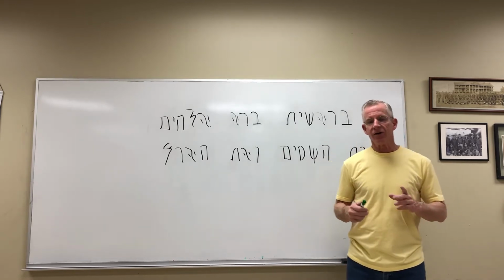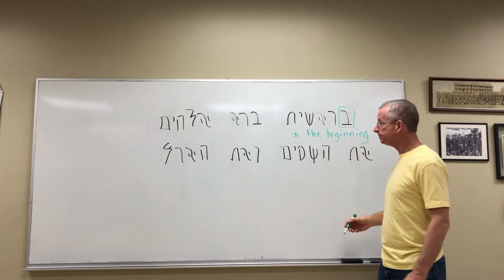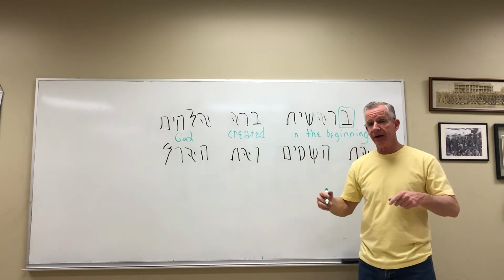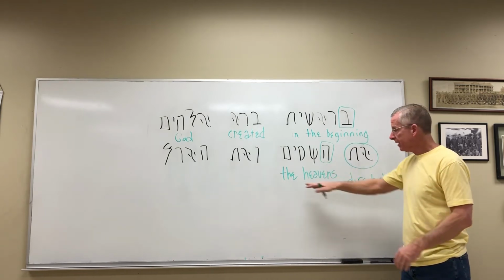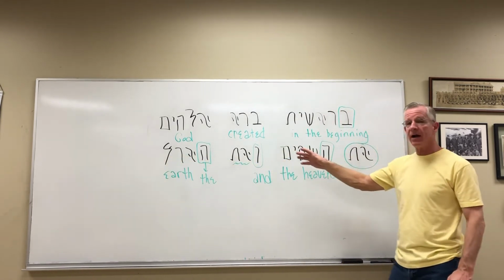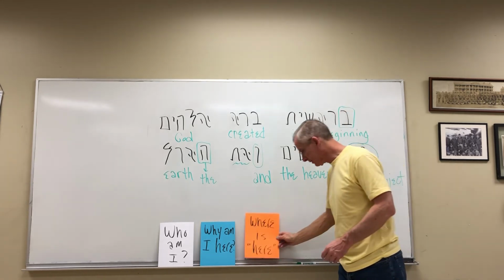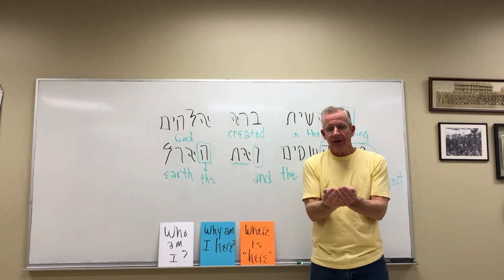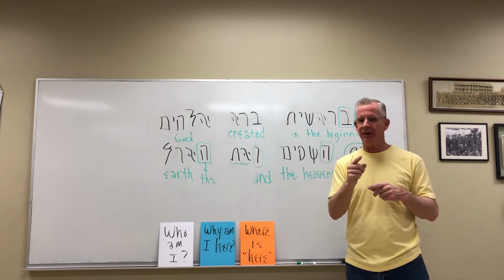Bible Video #1 March 23 Genesis 1 Hebrew